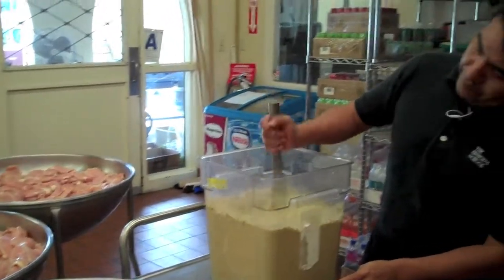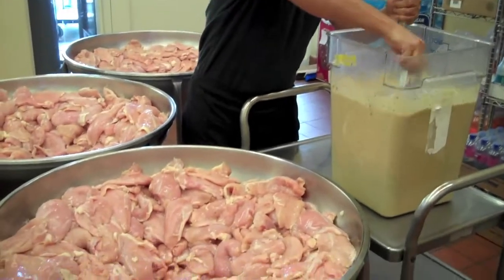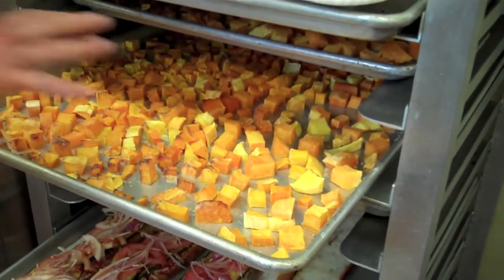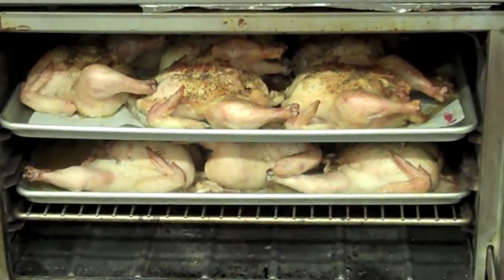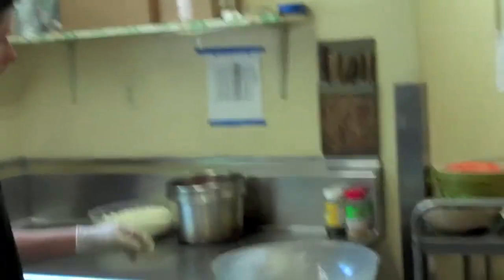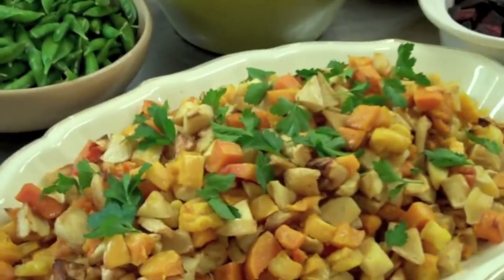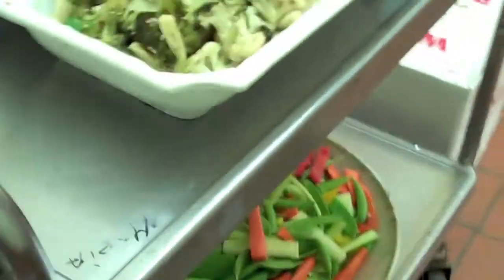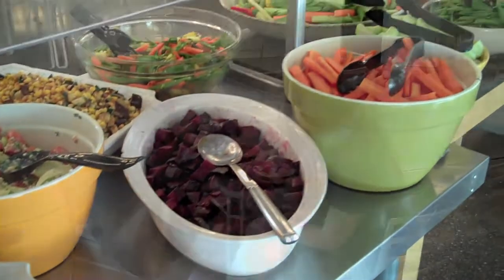The Bishop's School Lunch Program - Specialty Produce Feature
Specialty Produce Featured Director of Food Service for the , Sara Sweet invites us into their kitchen.